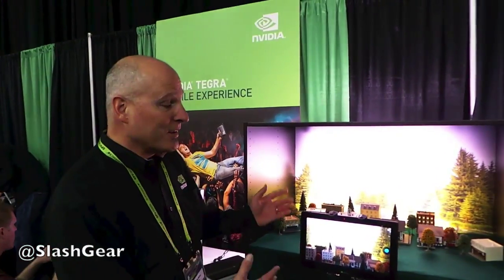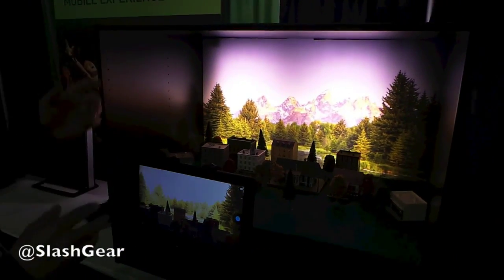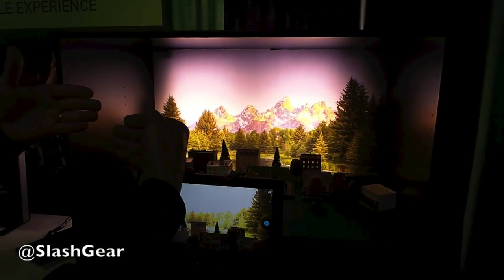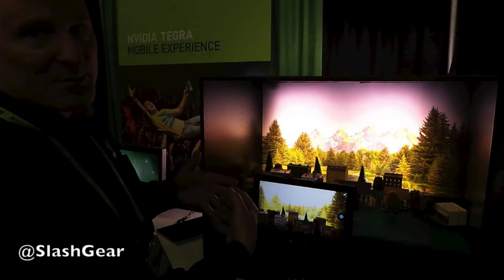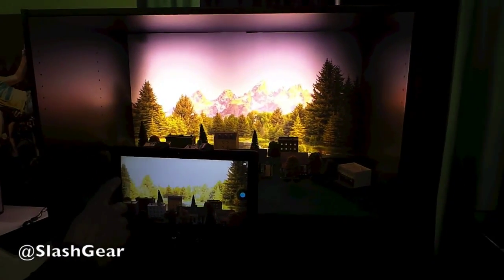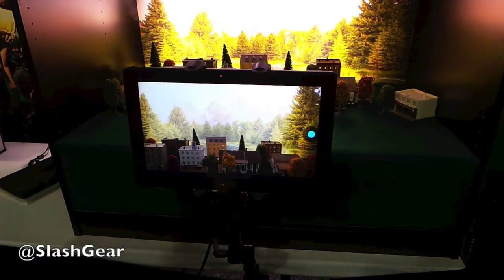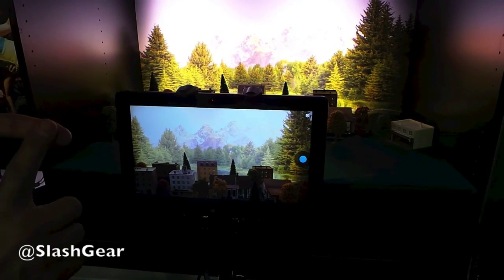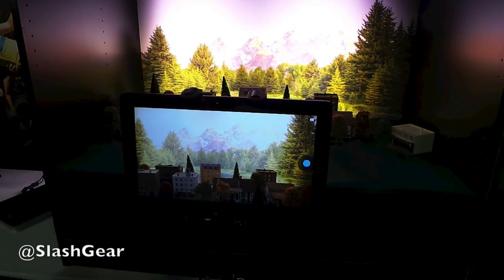NVIDIA Chimera 'always-on HDR' camera technology demo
A quick demo at GTC 2013 showing NVIDIA's brand new Always-on HDR camera technology, called Chimera, for Tegra 4 smartphones and tablets.